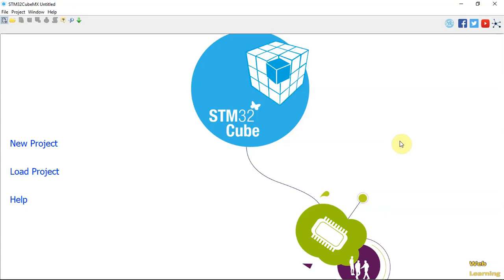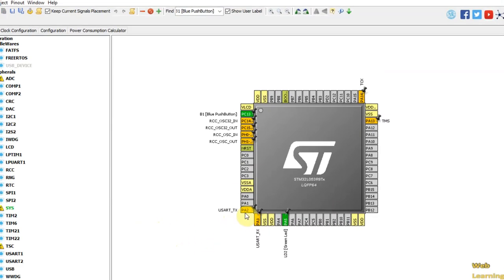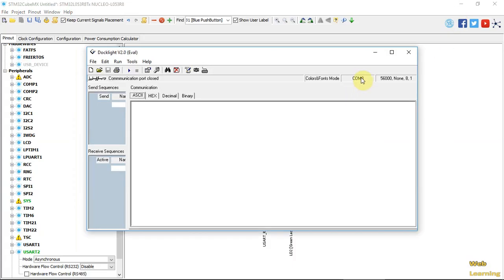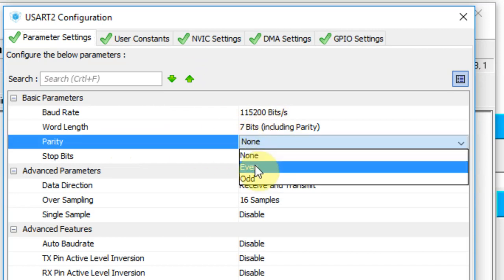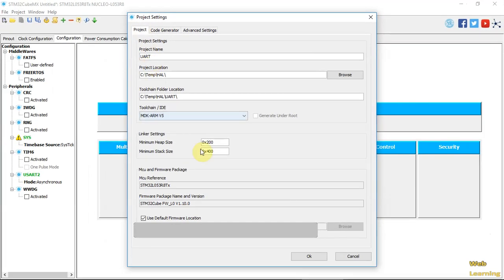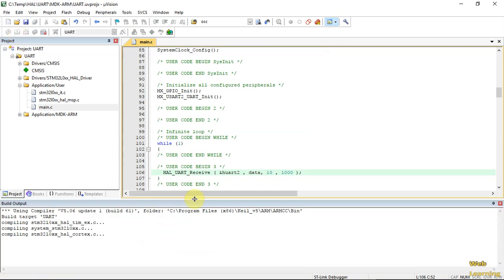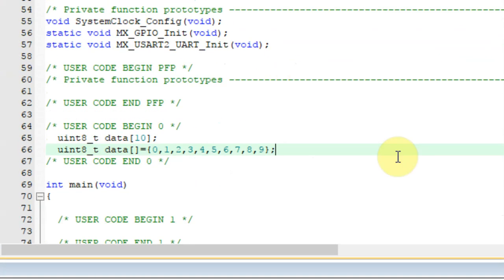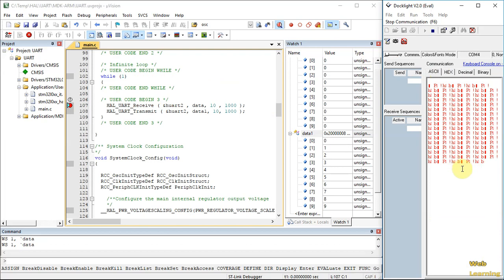HAL: #3 How to - UART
In this video, I will show how to use the HAL UART functions.
Before you watch this, please see the video on how to use the STM32CubeMX if you dont already know.

the notification button on so you will know when you will get a chance to win also a board next time.